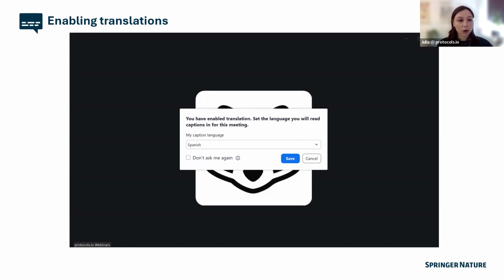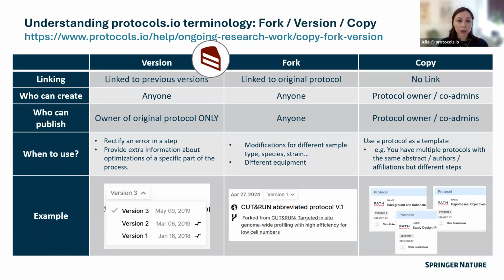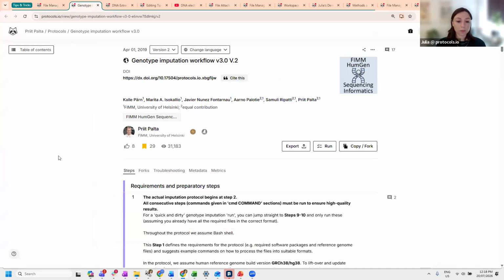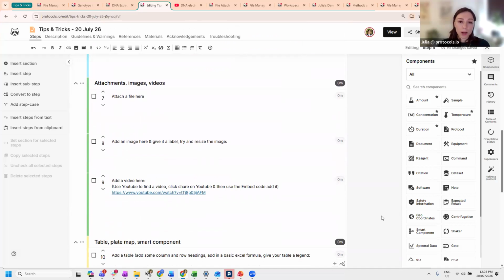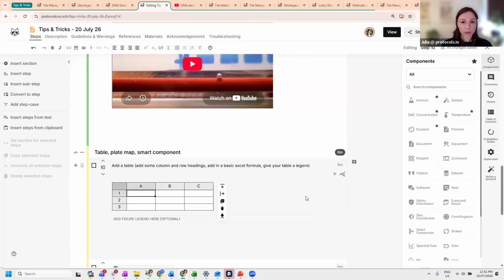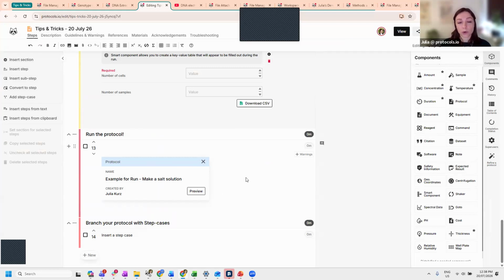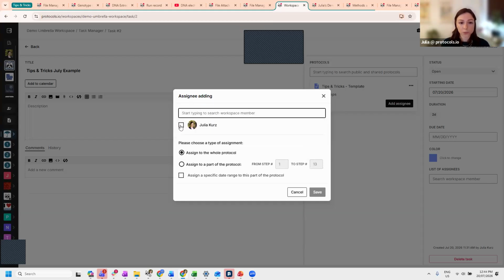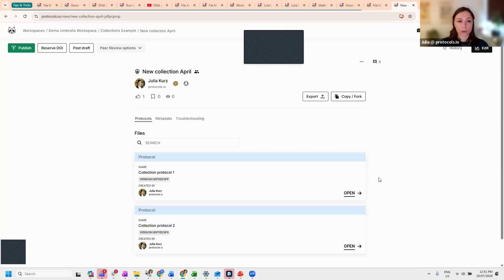Tips and Tricks webinar, Jul 20, 2026 at 11:00 AM BST